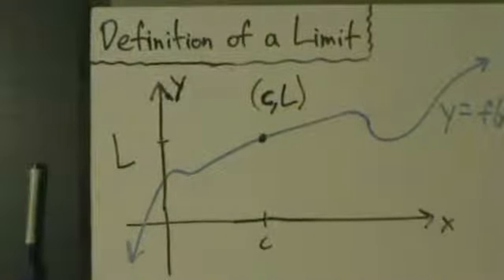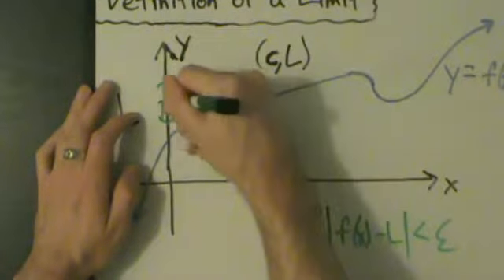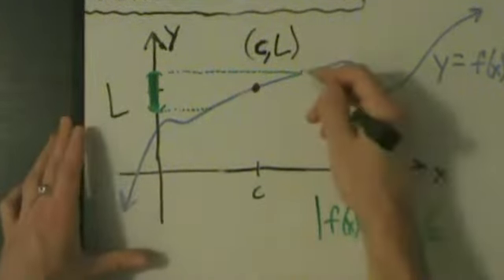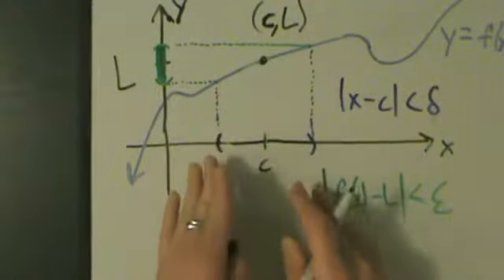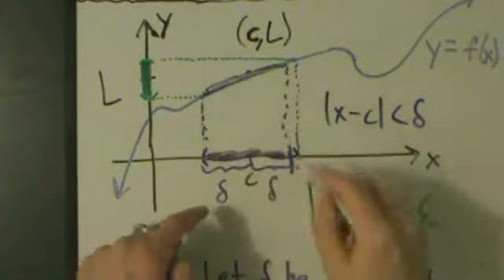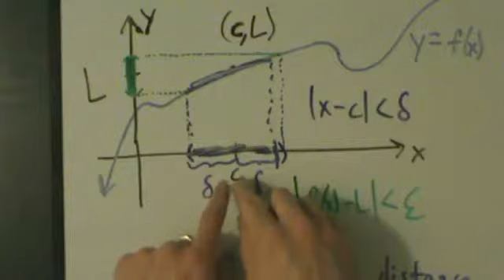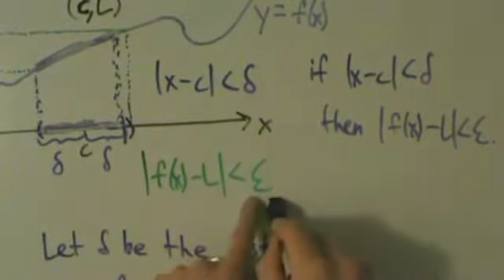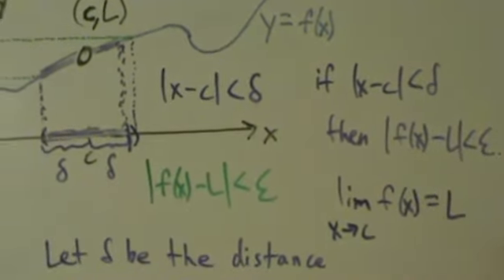Calculus I - Limits - Formal Limit Definition Part 2 of 2 - Graphical Interpretation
A graphical interpretation of the formal definition of a limit.